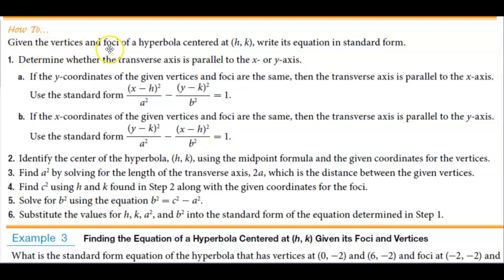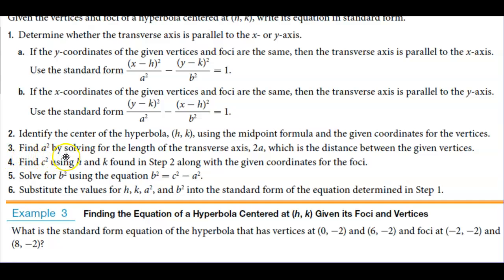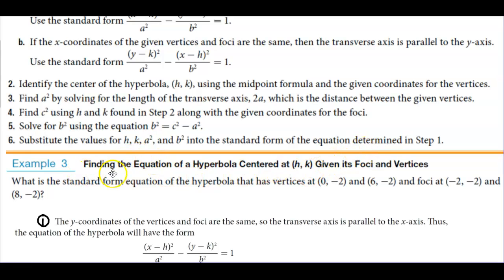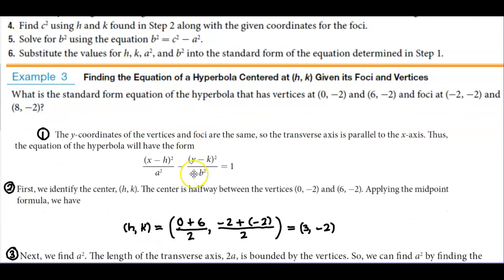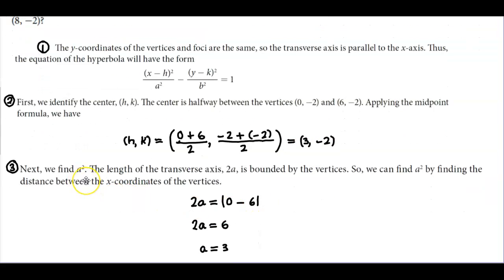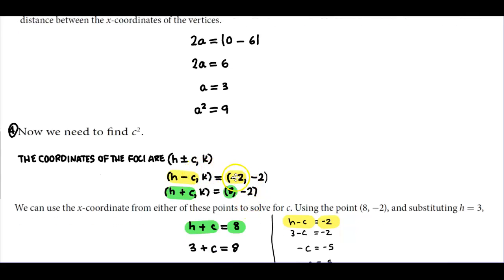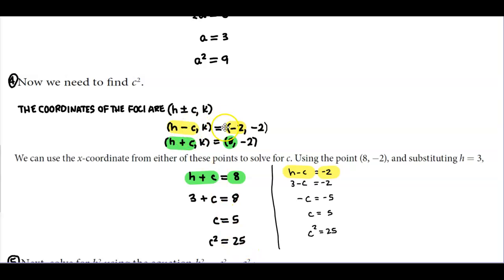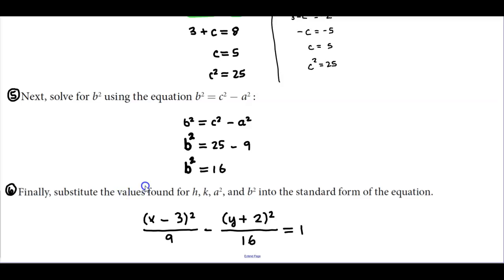Math 10 8.2 Ex. 3 Finding the Equation of a Hyperbola Centered at (h, k) Given its Foci and Vertices